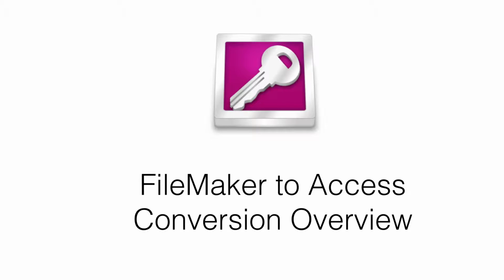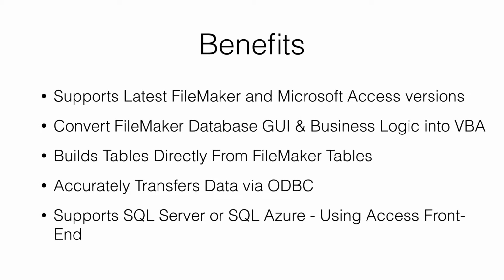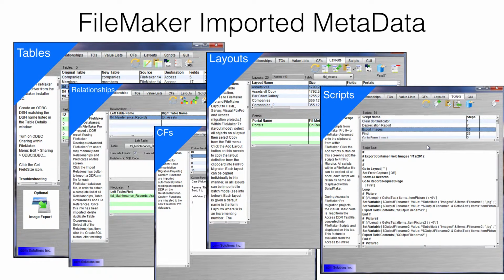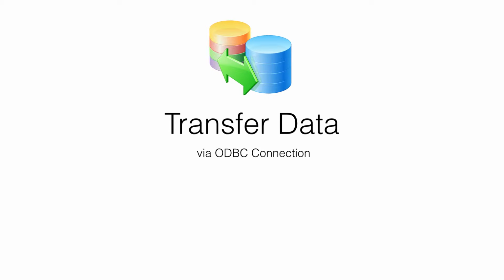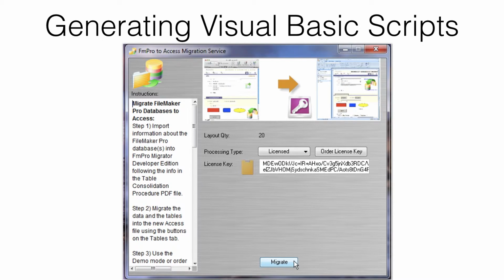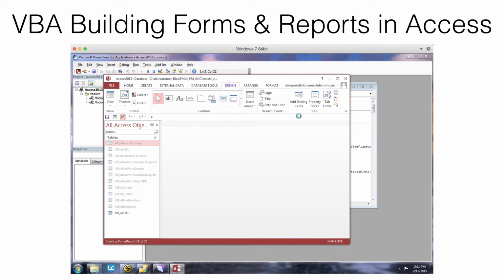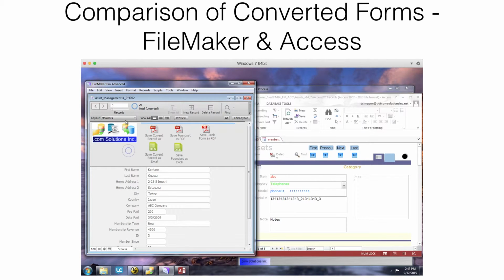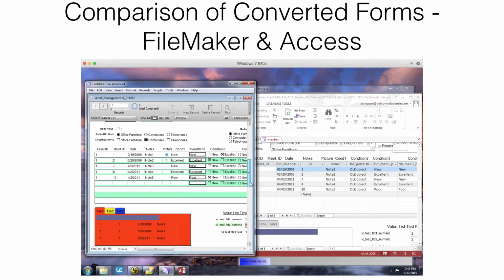Automated FileMaker to Access Conversion Overview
This video shows the automated FileMaker to Access conversion process, benefits and conversion results using FmPro Migrator Platinum Edition. FmPro Migrator Platinum Edition supports the latest versions of FileMaker and Microsoft Access database file formats.

Music: Photos App Origami 2:57